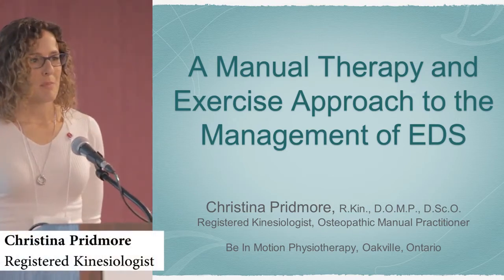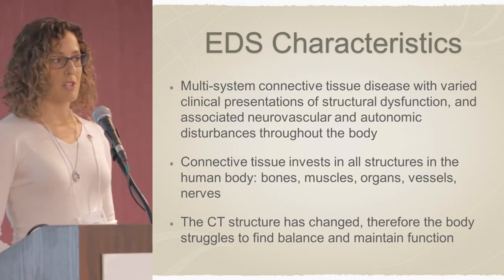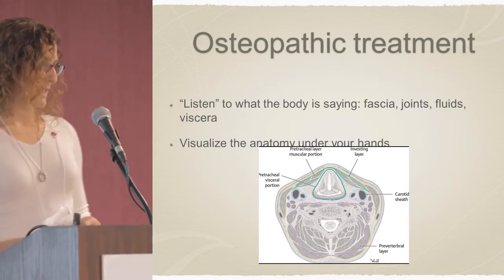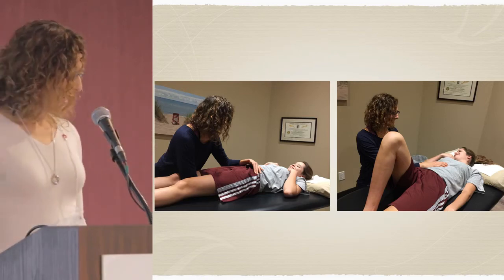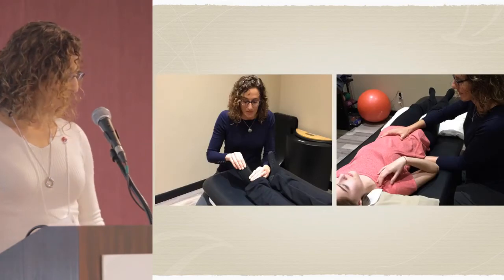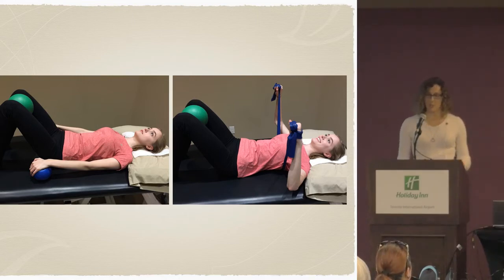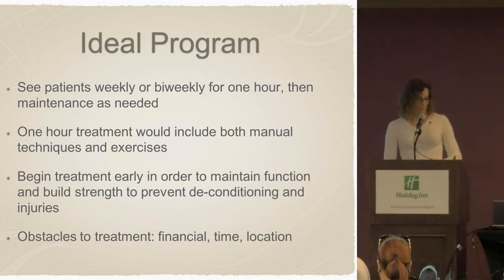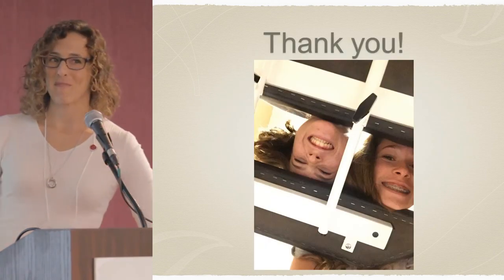Christina Pridmore R.Kin., D.O.M.P | A Manual Therapy & Exercise Approach to the Management of EDS